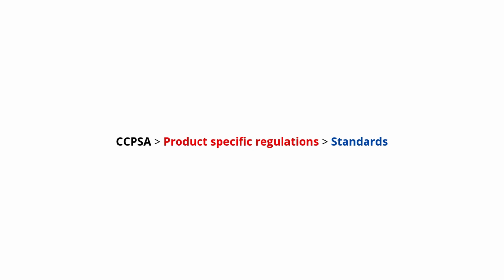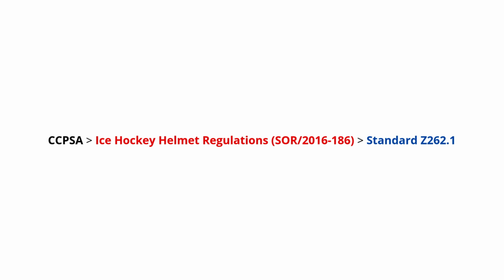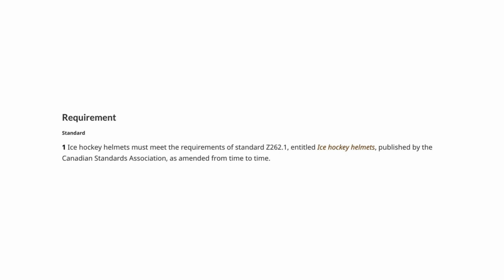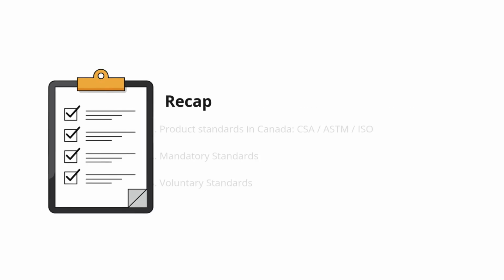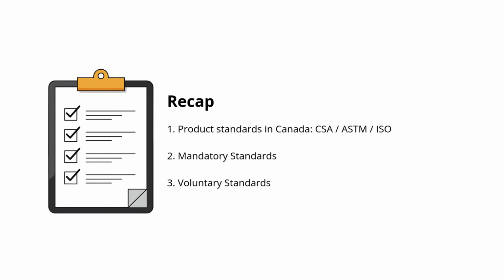Product Standards in Canada: A Video Tutorial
Some products can only be sold in Canada if certain product standards are met. In this video, I explain what these standards are and how you can identify applicable standards for your products.

I also explain when you can use ASTM standards, ISO standards and other international standards (which is required in many cases).

1. Canadian product standards

- CSA standards
- ASTM standards
- ISO standards

2. Mandatory standards - Some standards are "made mandatory" by regulations

3. Voluntary standards - Why compliance with "not mandatory" standards is in practice often critical